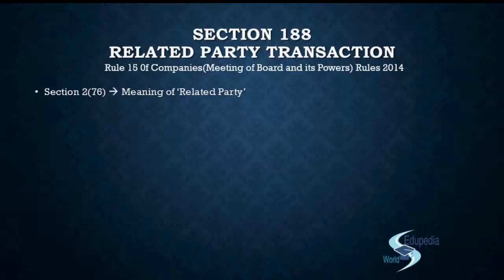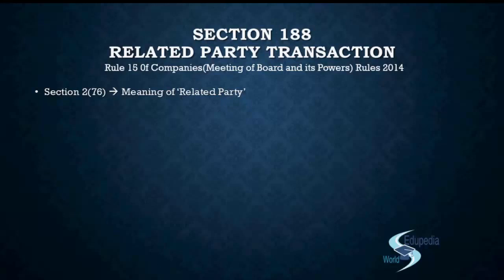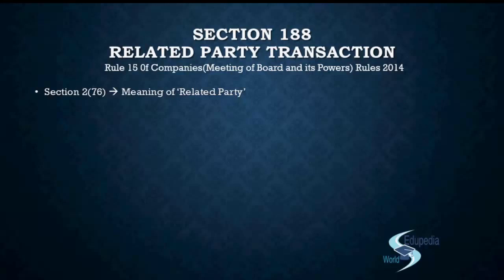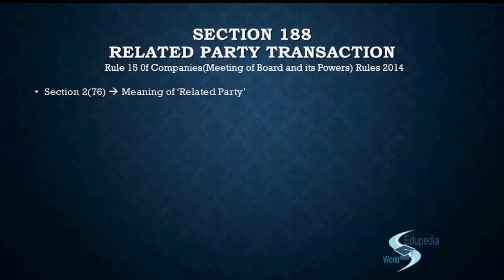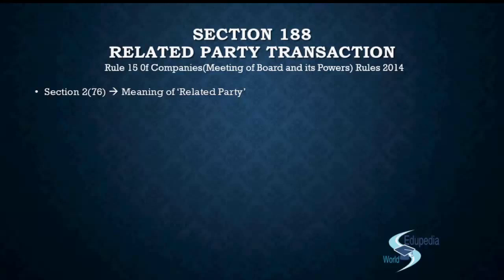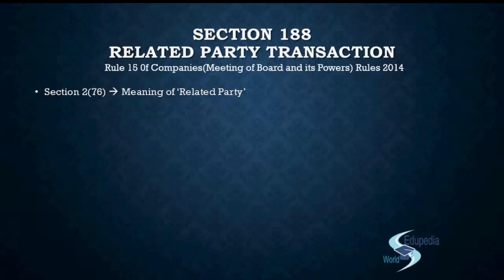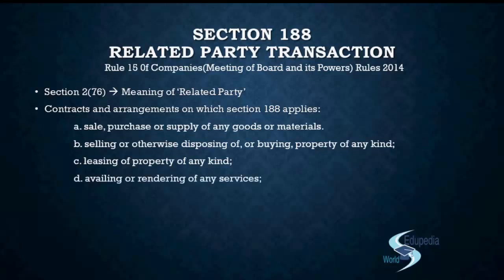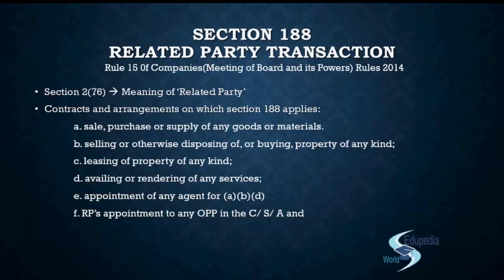Meeting of Board and Its Power | Section 188 | Related Party Transaction Section | Class 20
Section 188 - Related Party Transaction
   - Definition  of Related Party ( Section 2(76)
   - What are the Related Party Transaction
   - Contracts and agreement on which section 186 applies